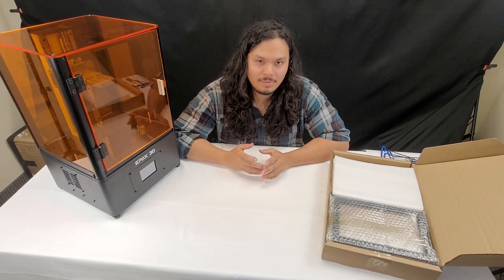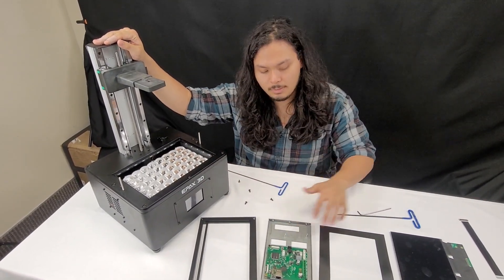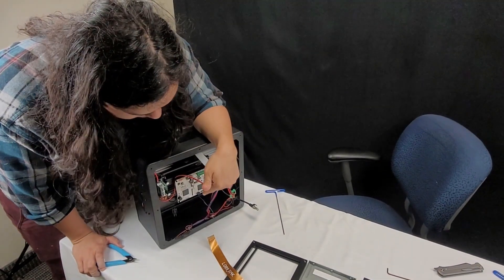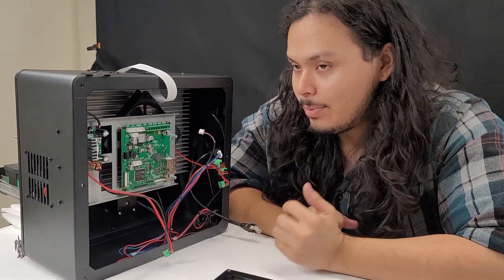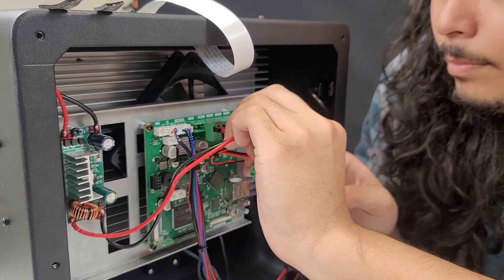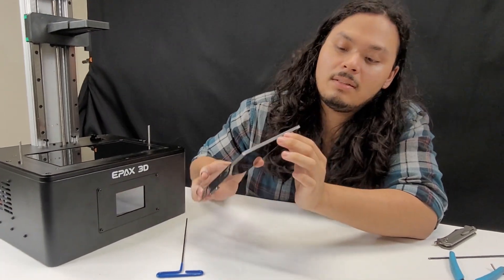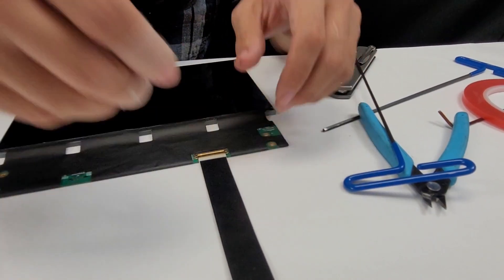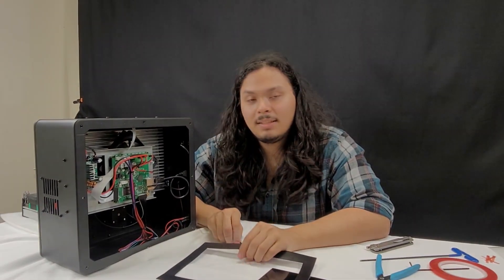E10 5K and 8K Upgrade Kit Installation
This video goes through the process of upgrading your E10-4K 8.9" mono screen printer to the E10-5K  or E10-8K 10.1" mono screen printer.